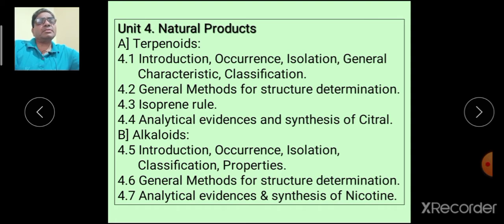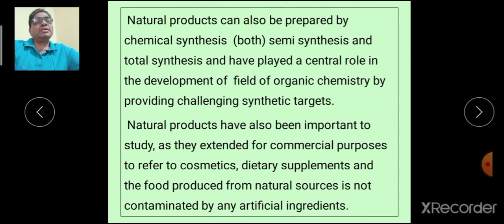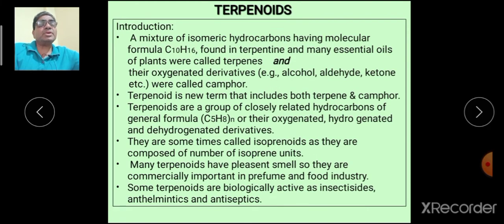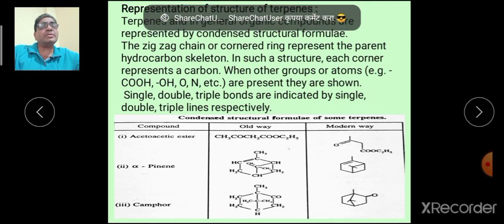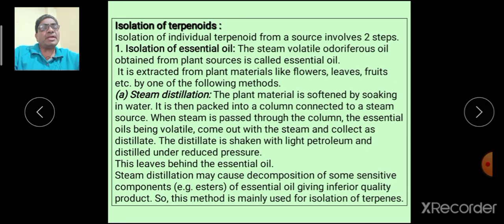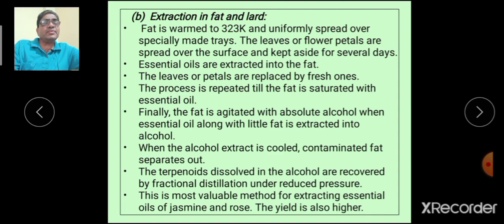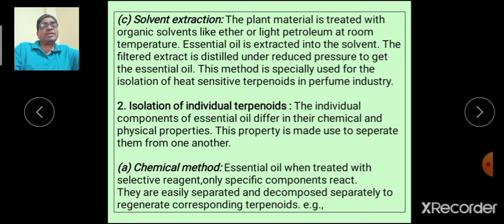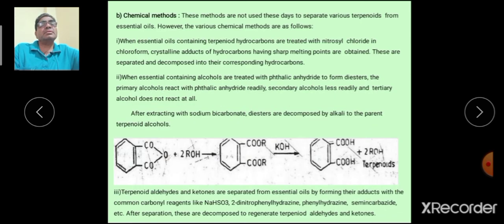B.Sc.III Chemistry Natural Products Video No. 1 Mr.P.P.Sutar